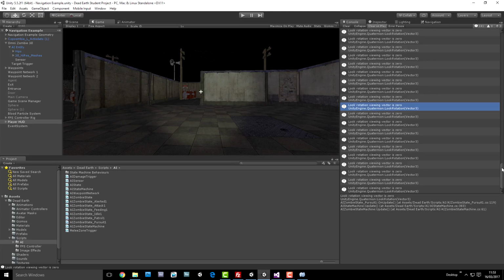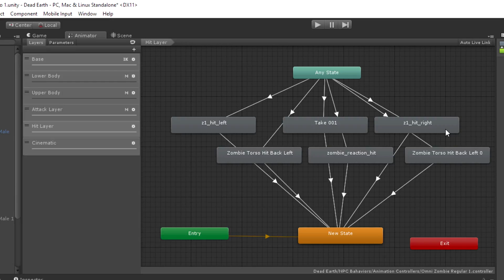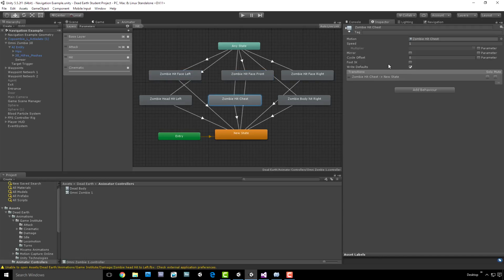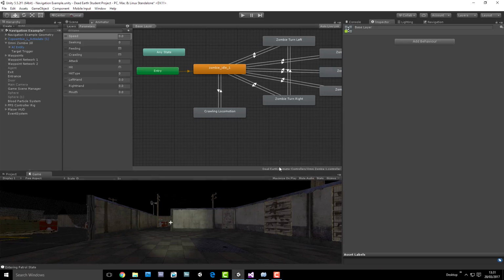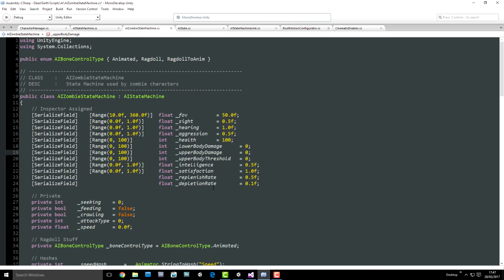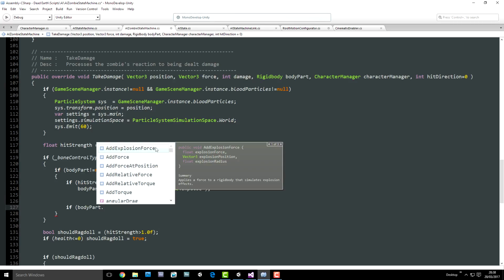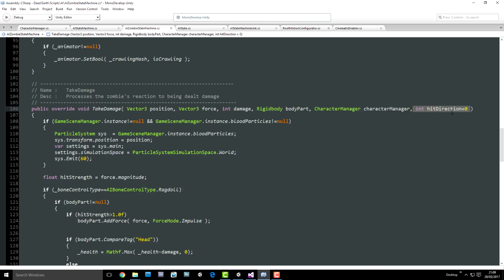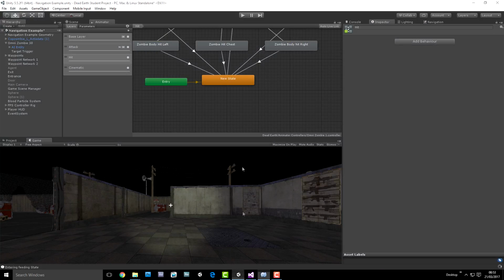34 The Zombie Damage System II